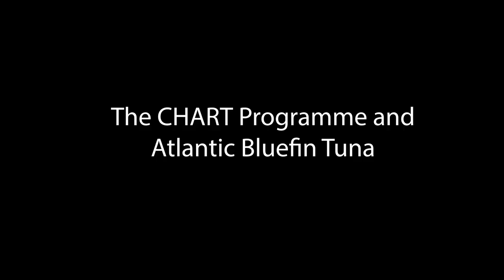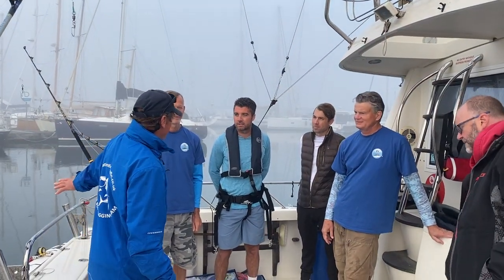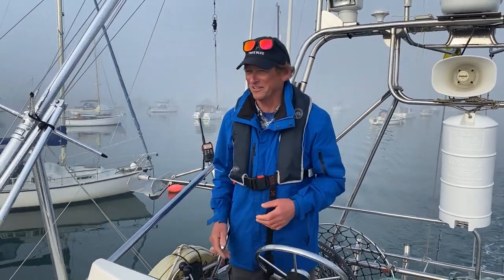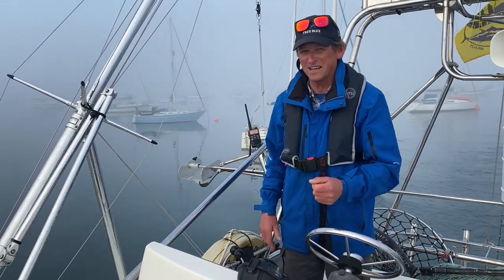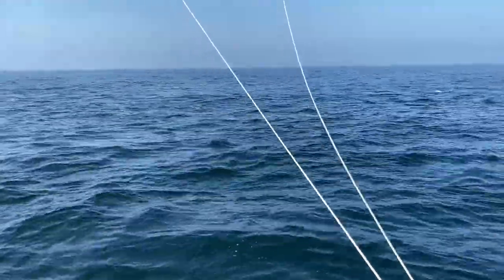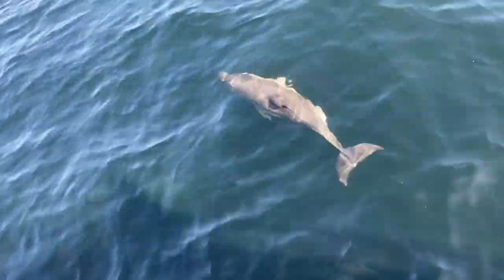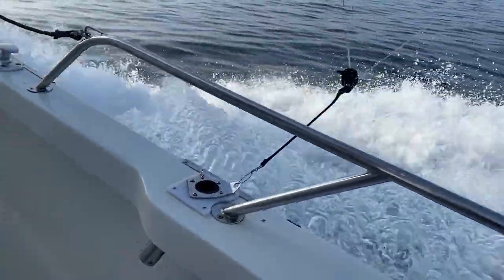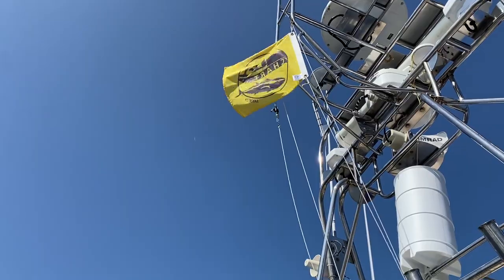Catching Atlantic Bluefin on the CHART programme on True Blue